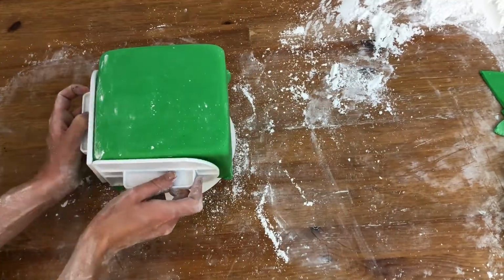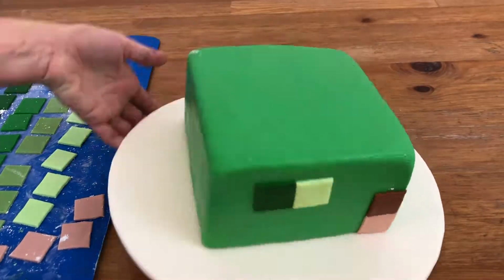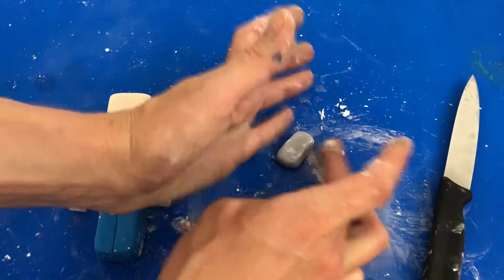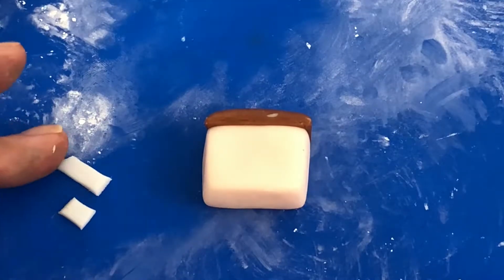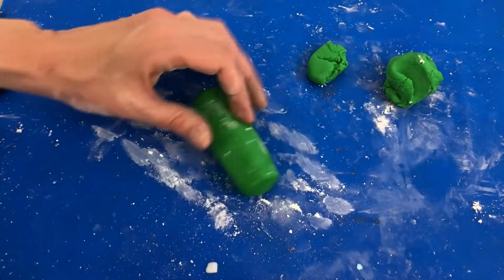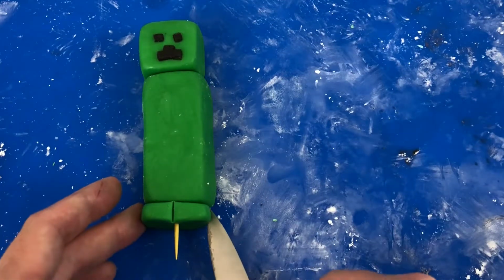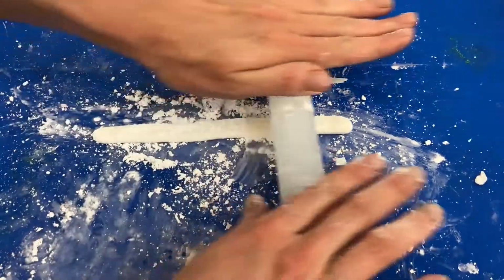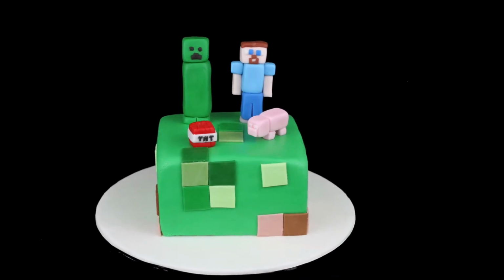How To Make A MINECRAFT CAKE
Step by step tutorial for how to make a cake decorated with a Minecraft theme!